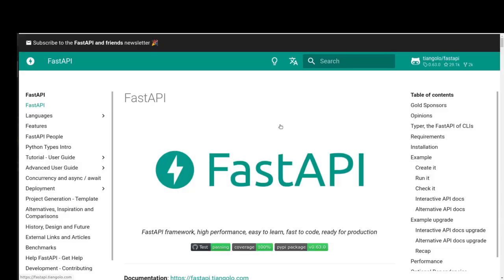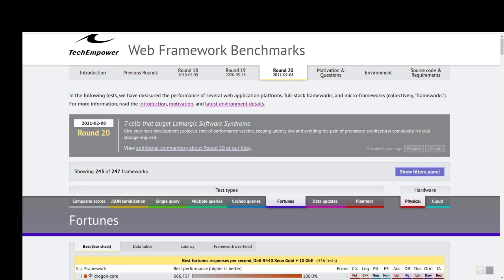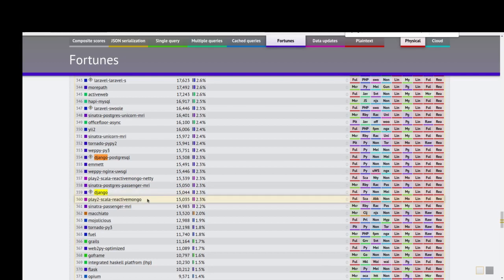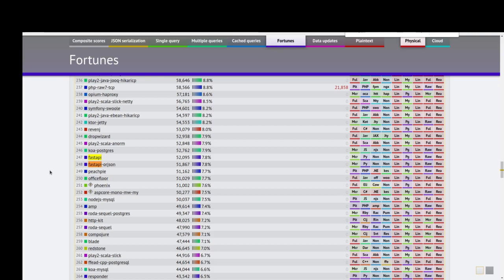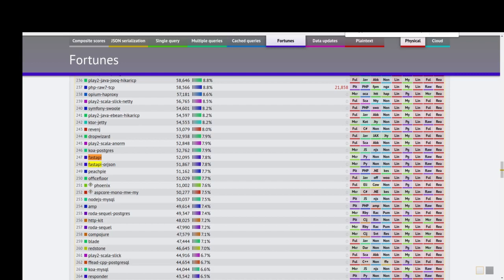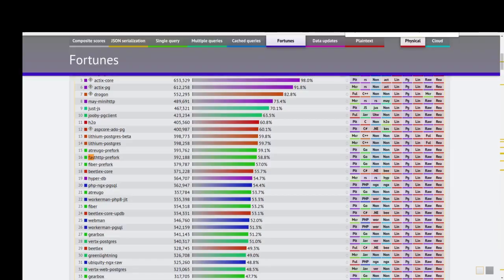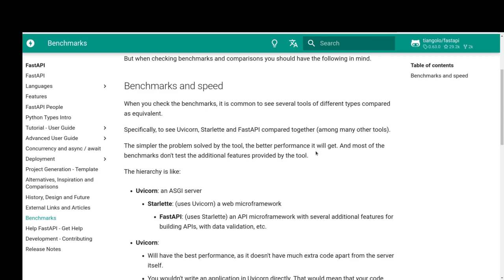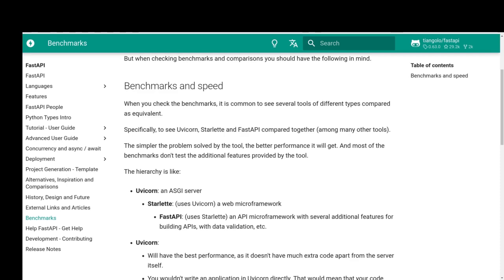FastAPI vs Flask vs Django || what is the fastest python backend framework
In this episode I answer 2 important question:

1. What is the fastest python backend framework?
2. What is the fastest python backend framework for developer